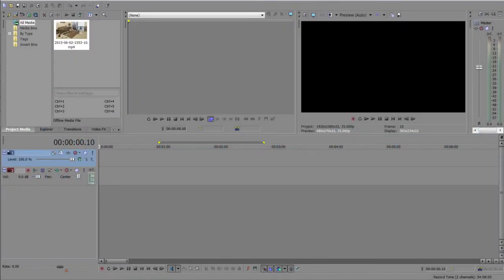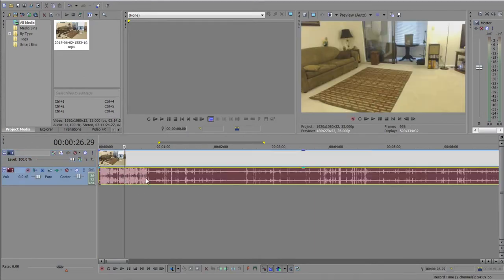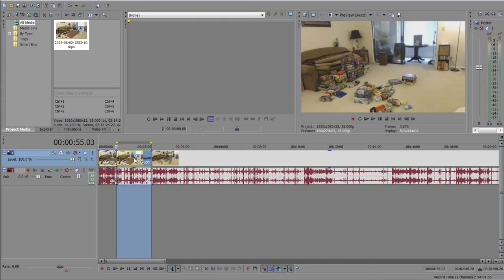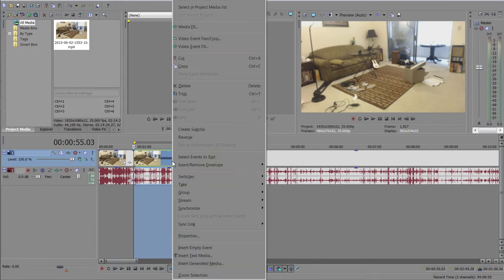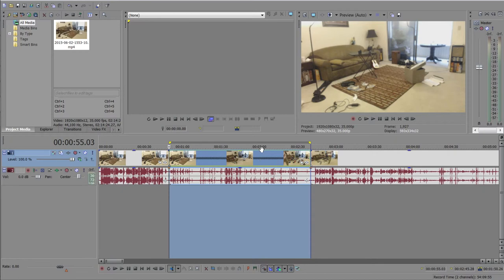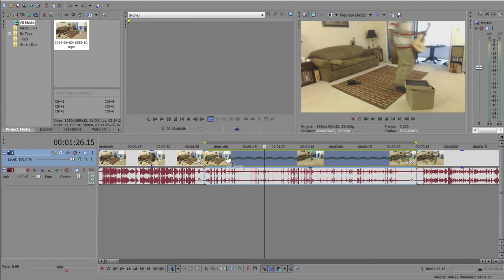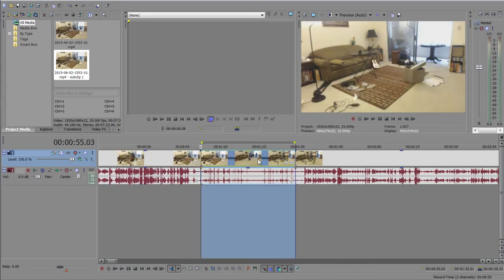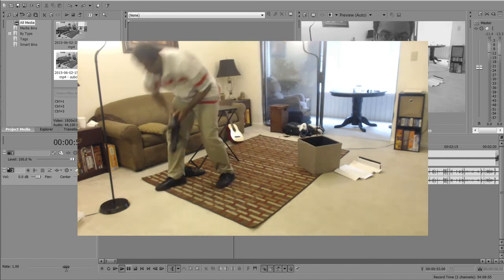How to make a x12 speed clip | Sony Vegas Pro 13 | Cul Tips 001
By combing "Clip compression", "Velocity", and "Create SubClip" in Sony Vegas, it is possible to achieve a x12 speed up clip in one go. Here is a tutorial on how to make a x 12 speed up clip in Sony Vegas.

While not the most complex thing in the world to do, it took me quite some time to figure out how to make a faster than x4 speed clip in Sony Vegas without having to continuously render the same clip.